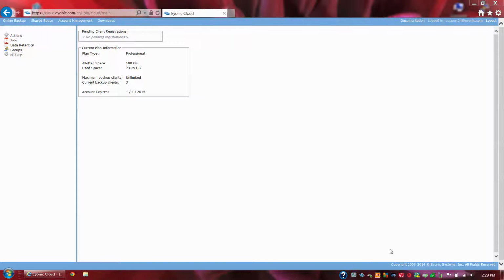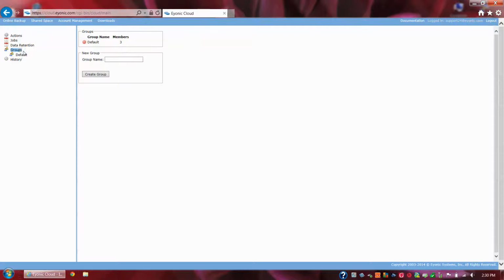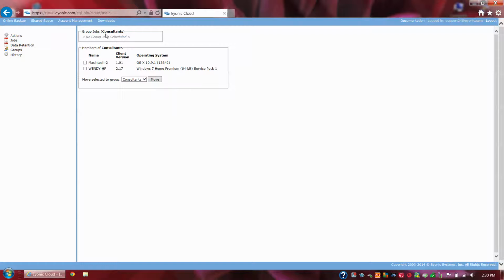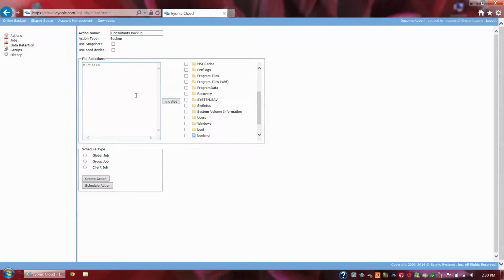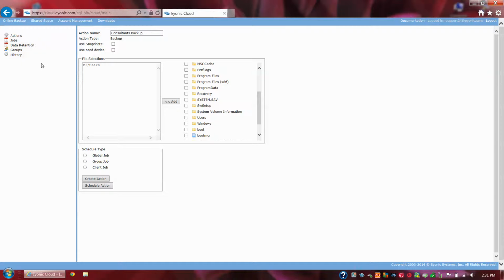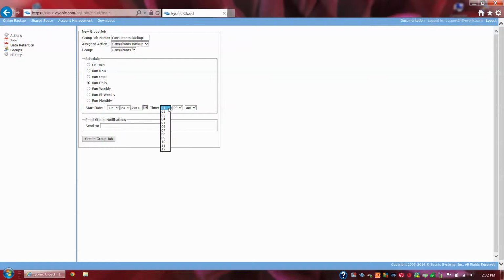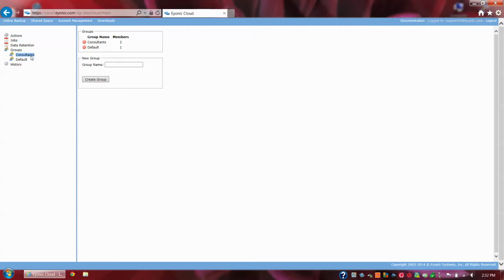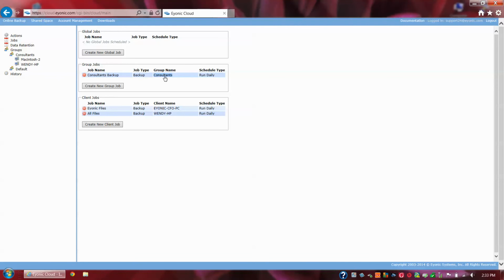Online Backup - Creating a Single Job for a Group of Devices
A video showing how to use our online backup service to create a group job to run on a group of devices.  A group job saves time and energy creating jobs and assigning them to devices.